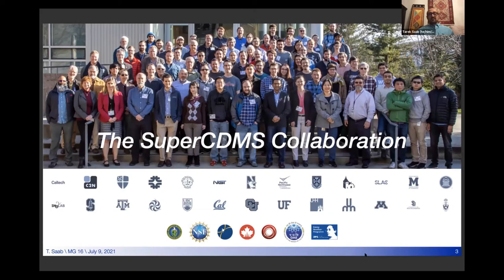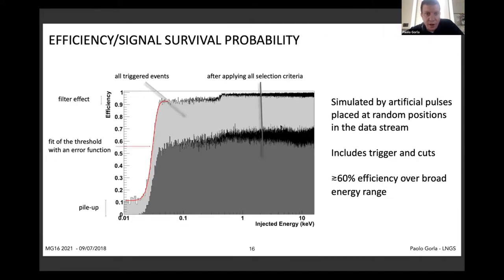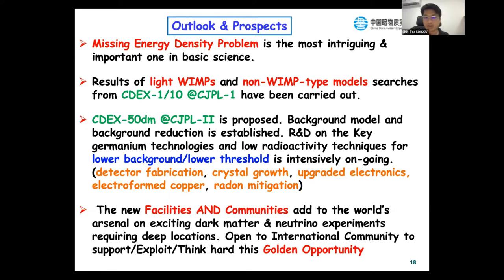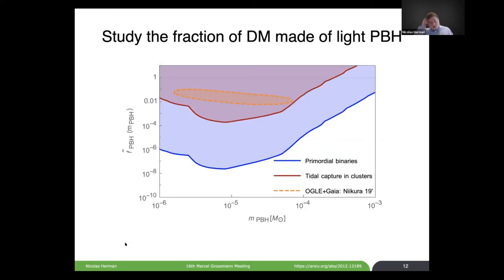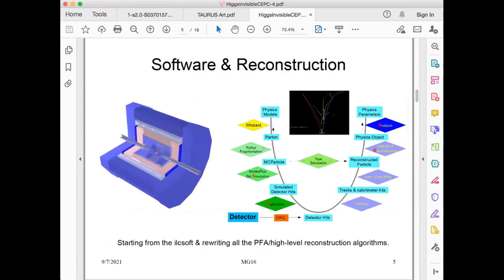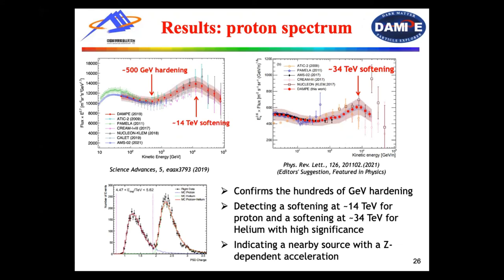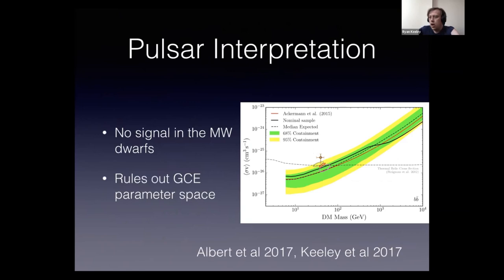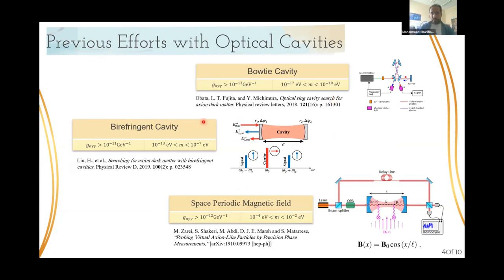DM2 - Dark matter detection - July 9